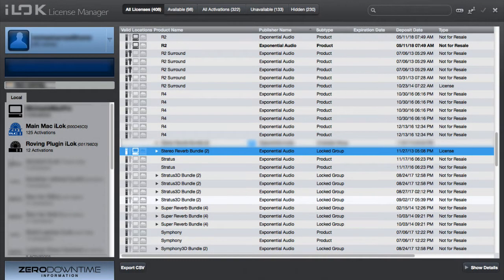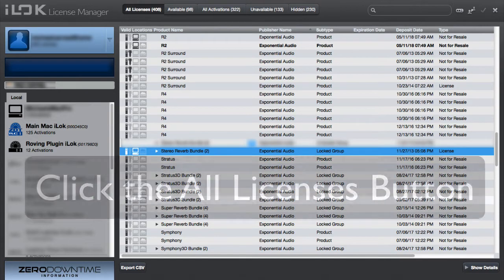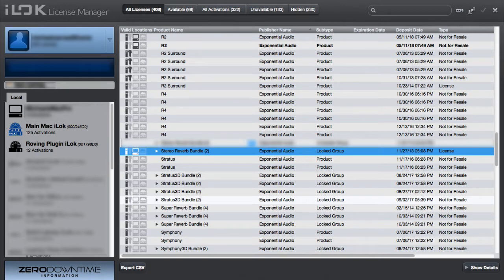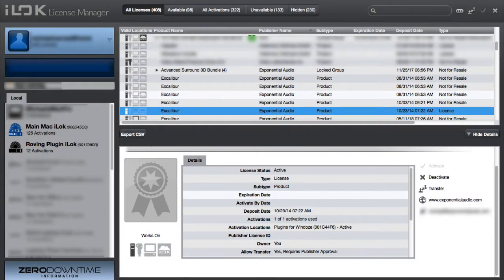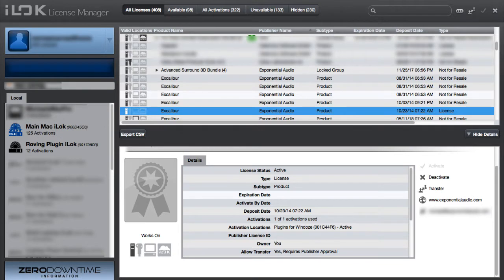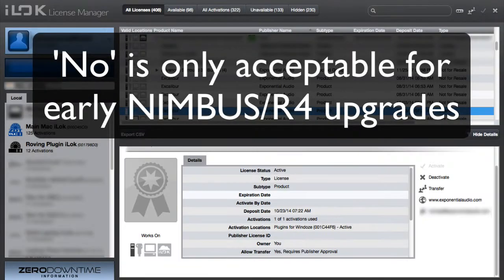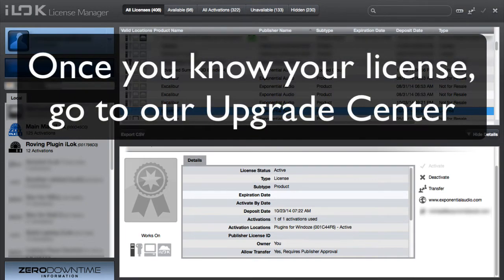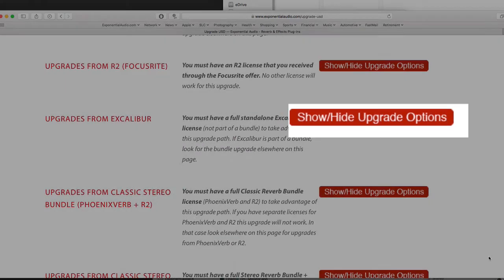How To Check Your iLok Licenses For Upgrades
Exponential Audio Licenses may come as standalone licenses or in bundles.  For the smoothest upgrade experience, you'll want to know exactly what form your licenses are in.  This short video shows how to find out.